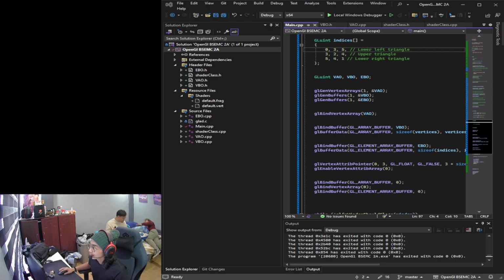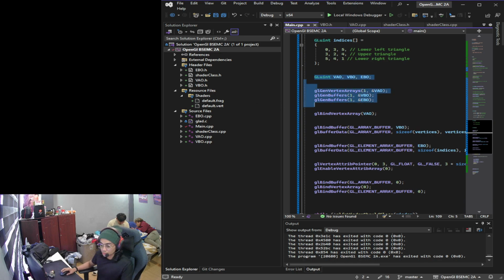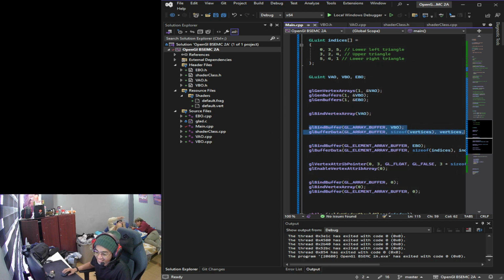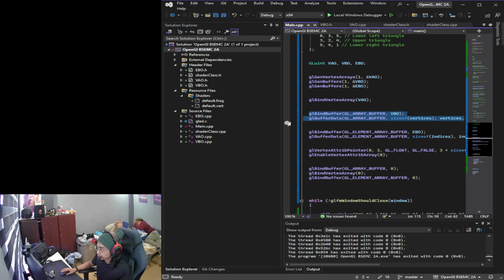OpenGl Index Buffer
Robby Simangan
Joshua Matutino